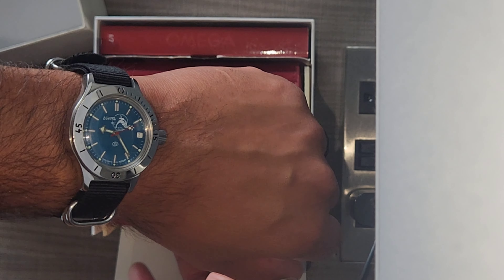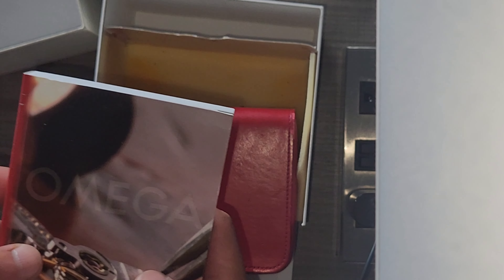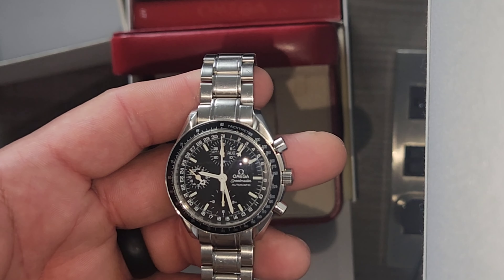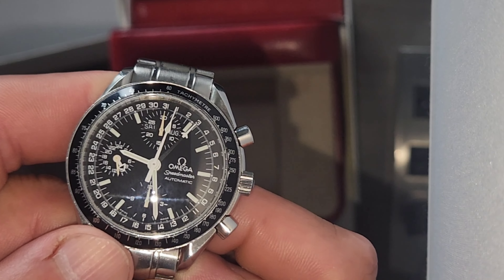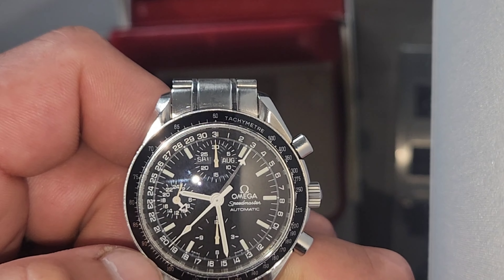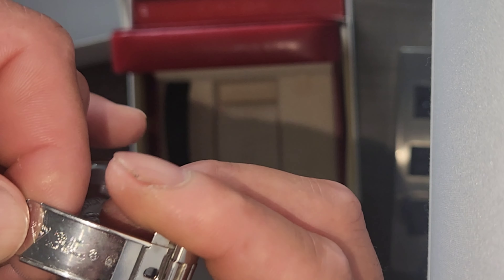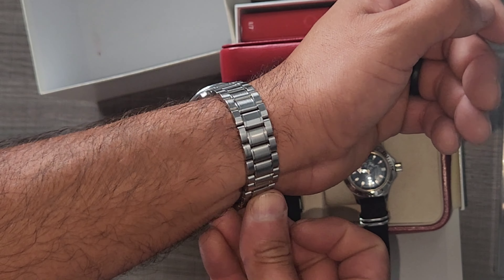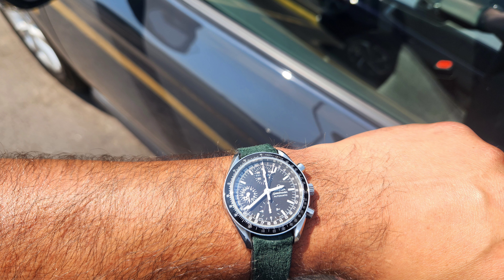Unboxing my first Omega Speedmaster 3520.50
Thank you for watching, and this is my first Omega ever and hopefully more in the future, but for now, I'm going to enjoy this one. if you would like to see the review of this beauty, here's the link

omega speedmaster 3520.50 review